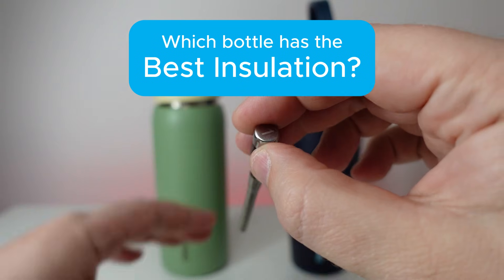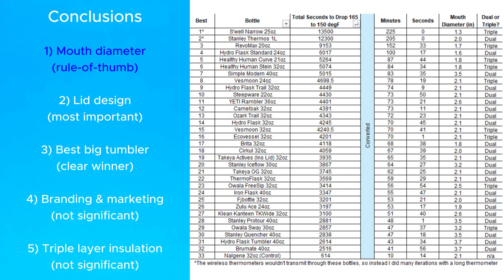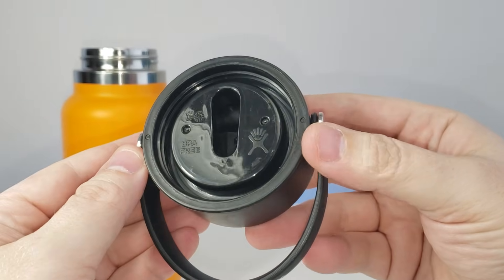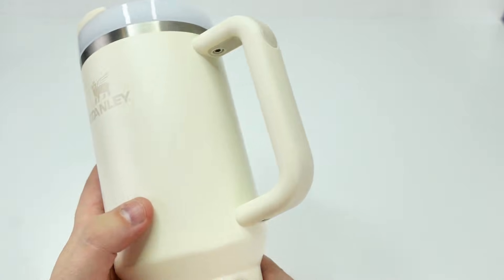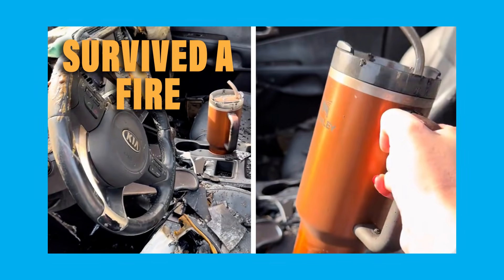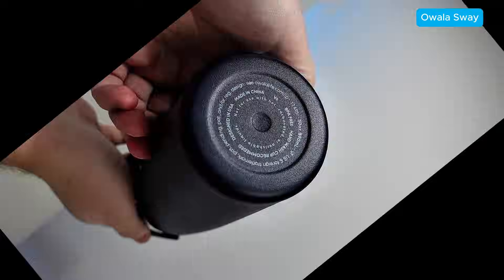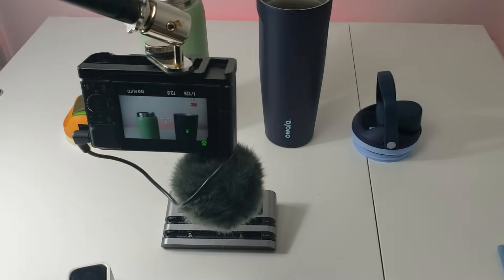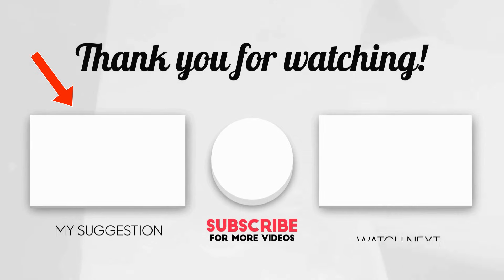Which Bottle Keeps Water Hot the Longest? (33 Tested!)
Our biggest, most accurate insulation test yet!  I did hot water insulation tests on over 30 bottles using wireless thermometers to measure the exact times that the bottles changed temperatures.  This video reviews the results, the top five conclusions, and the testing procedures.

I'm testing a "reverse video format" with this video by putting the results and conclusions first, then looking at the testing process.  Hopefully this gives you the usable info you're here for first and saves you some time.  Please let me know what you think so I can figure out if you all like this format, and if the video does well, I'll use it again in the future.

This did not affect the results or testing in any way, and I did not promise the brands anything in return.  I occasionally accept new, interesting bottles because as a small Youtuber, I can't afford buying all the new ones that come out, and I hope some of you guys are interested to learn about them.

PRODUCTS (Ranked from Best Insulation to Worst)

All of these are stainless steel bottles with dual-wall vacuum insulation (other than Nalgene).

1 S'well Original 25oz
2 Stanley Thermos 1L
3 RevoMax 20oz
4 Hydro Flask Standard 24oz
5 Healthy Human Curve 21oz
6 Healthy Human Stein 32oz
7 Simple Modern Tumbler 40oz
8 Vesmoon 24oz
9 Hydro Flask Trail 32oz
10 Steepware 22oz
11 YETI Rambler 36oz
12 Camelbak Chute Mag 32oz
13 Ozark Trail 32oz: Find on walmart.com
14 Hydro Flask 32oz Flex Straw
15 Vesmoon 32oz
16 EcoVessel 32oz
17 Brita 32oz
18 Cirkul 32oz
19 Takeya Actives 32oz
20 Stanley IceFlow 30oz
21 Takeya Originals 32oz
22 ThermoFlask 32oz
23 Owala FreeSip 32oz
24 Iron Flask 40oz
25 Fjbottle 32oz
26 Zulu Ace 24oz
27 Klean Kanteen TKWide 32oz
28 Stanley Protour 40oz
29 Owala FreeSip Sway 30oz
30 Stanley Quencher 40oz
31 Hydro Flask Tumbler 40oz
32 BruMate Tumbler 40oz
33 Nalgene 32oz

Recommended Cleaning Accessories for Big Bottles:
Mosolan Brush Kit
Bottle Bright

BottlePro's Amazon Store

TIMESTAMPS
00:00 Rankings
01:00 Mouth Diameter
01:19 Lid Design
03:25 Big Tumblers
04:22 Branding
04:50 Triple Layer
05:35 Test Setup

Music from license with Canva
Song: Rooster Visions by DJ DENZ